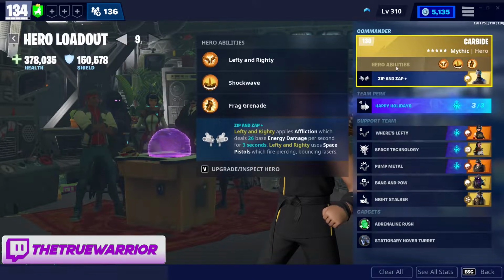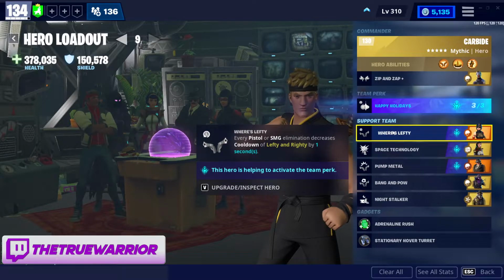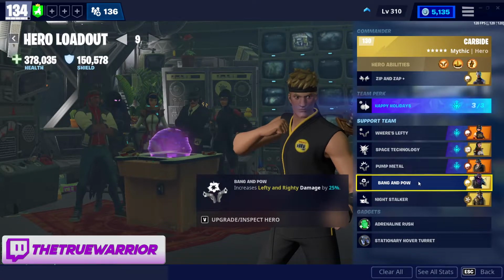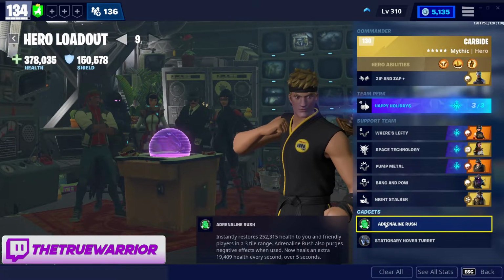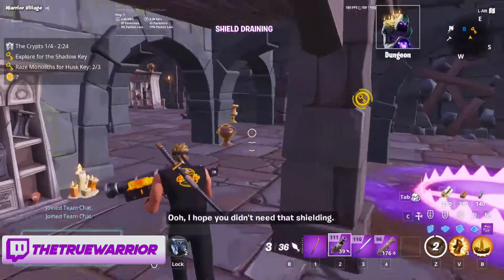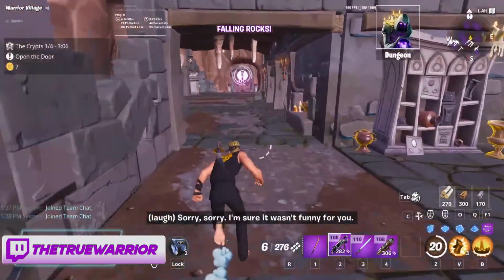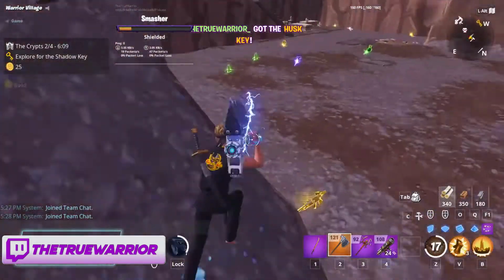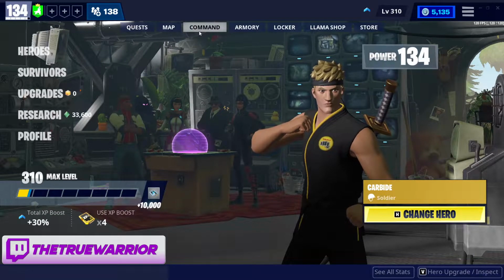Good Dungeon Loadouts - Carbide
Support-A-Creator Code: TRUEWARRIOR

Enjoy the video? Come join in on the action LIVE on Twitch!

SOCIAL LINKS

0:00 - Intro
1:07 - Loadout Explained
6:18 - Gameplay
12:07 - Outro